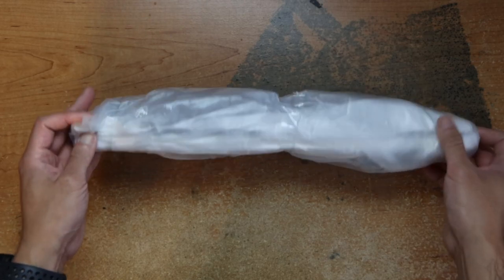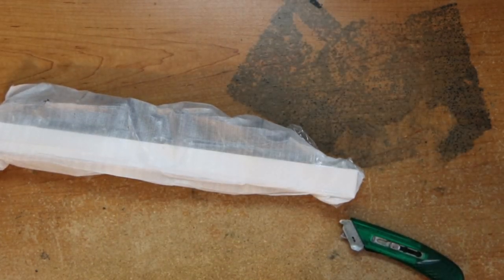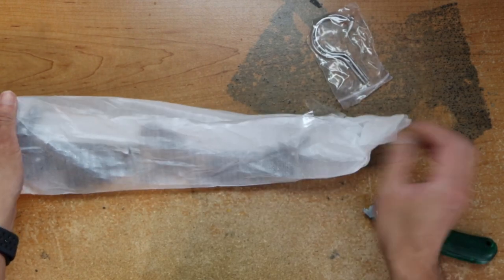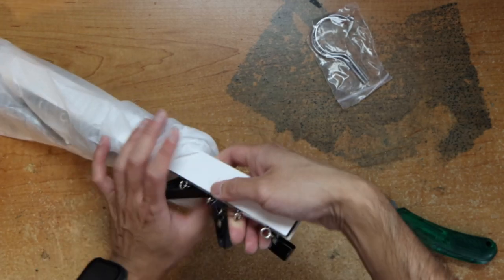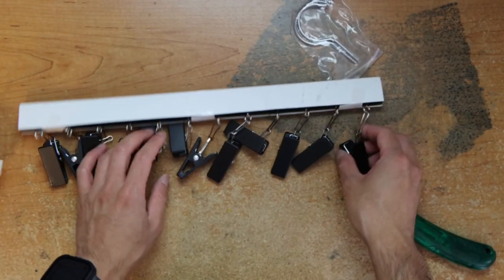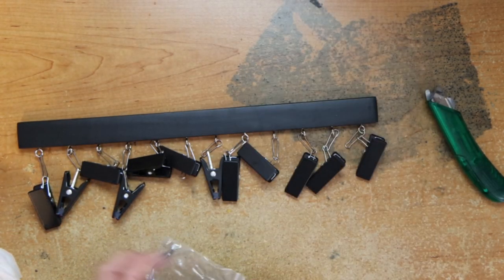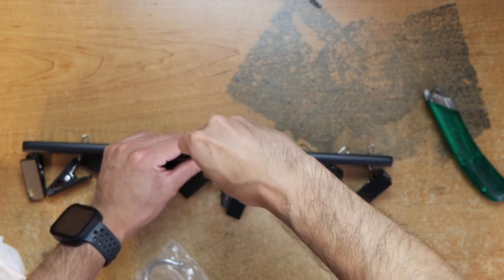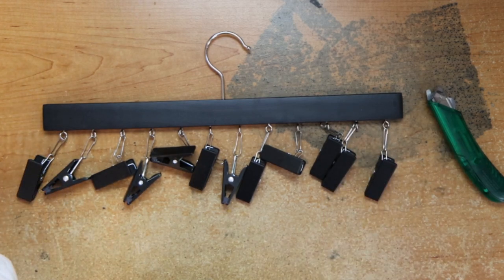Unboxing ZEDODIER Legging Organizer for Closet, 2 Pack Pants Hangers with 12 Heavy Duty Clips, 360°